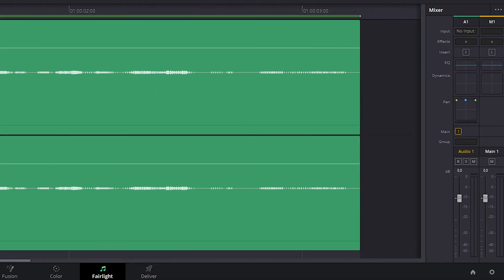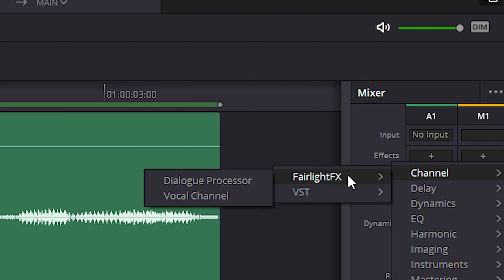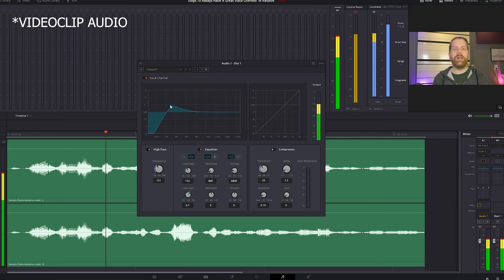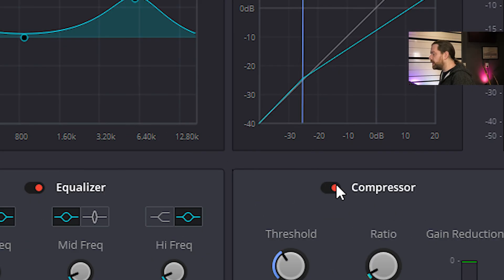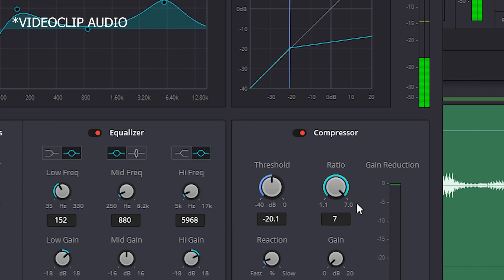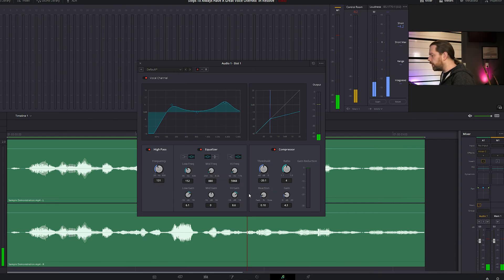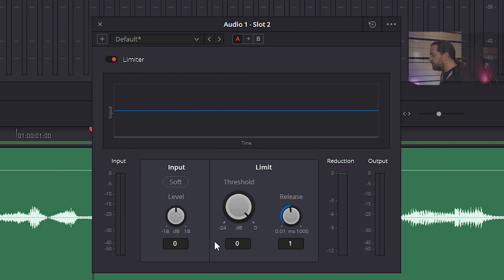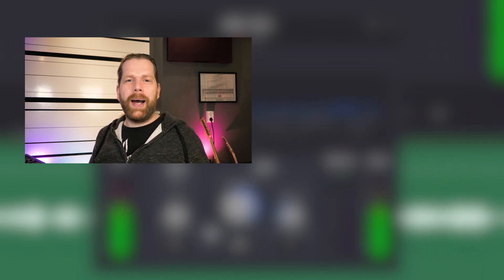Improve your voice in Davinci Resolve in 6 minutes!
In this tutorial you'll learn how to greatly improve your Voice Over sound in Davinci Resolve Fairlight in 4 easy to follow steps. This will guarantee a good sounding voice every time

When you are new to video recording and content creating, getting a good voice over sound can be a struggle. Follow the 4 steps in the video for a framework and a fixed workflow to guarantee a good sound. Every time. After you get more familiar with how it all works, find your own way of doing and change the steps however you feel like.

00:00 Intro
00:38 Normalize the audio
01:07 More presence and authority by using the vocal channel
02:55 Make the vocal pop with compression in da vinci resolve 16
05:20 Final touch with the limiter